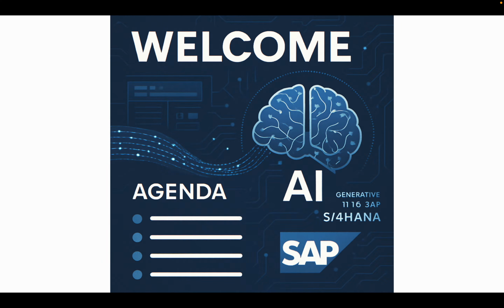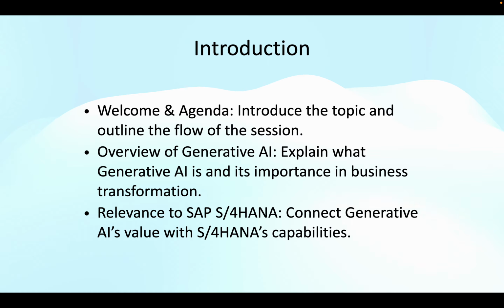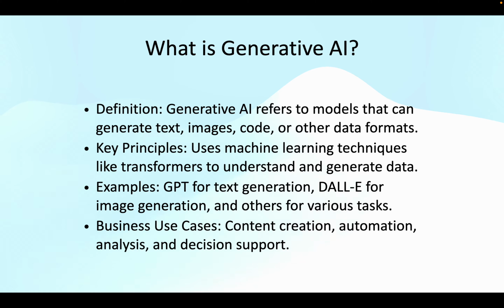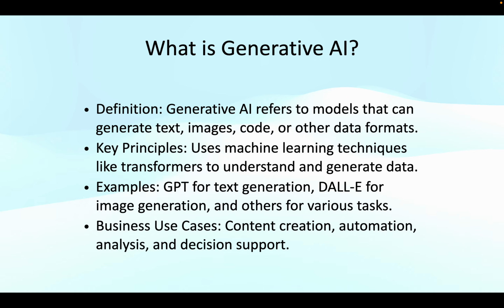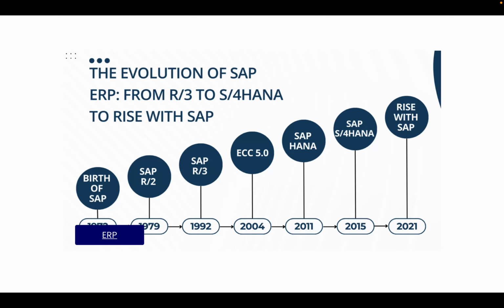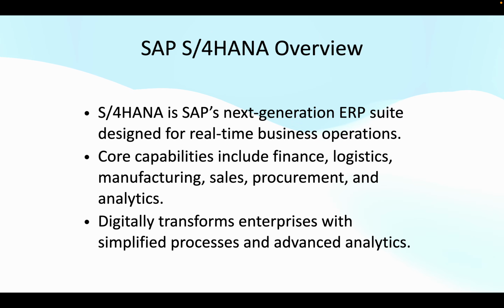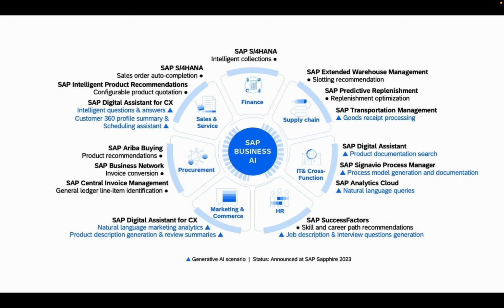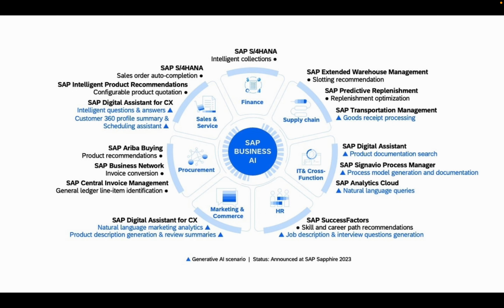Generative AI in SAP S4HANA , Session 1